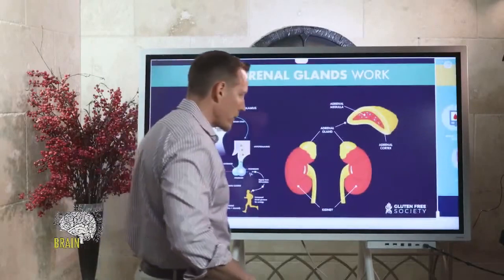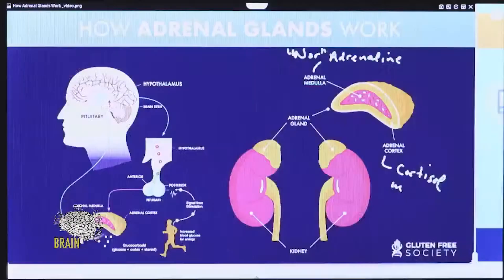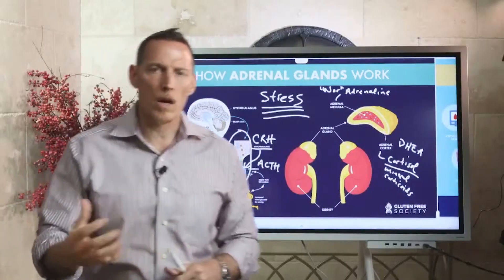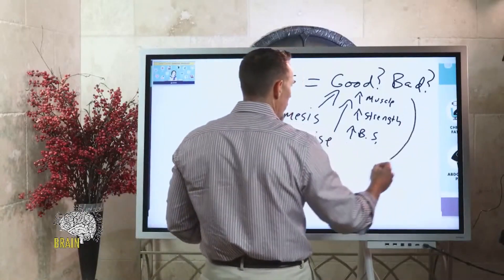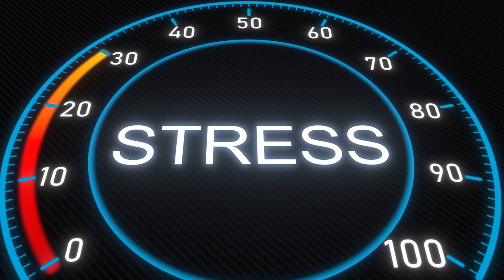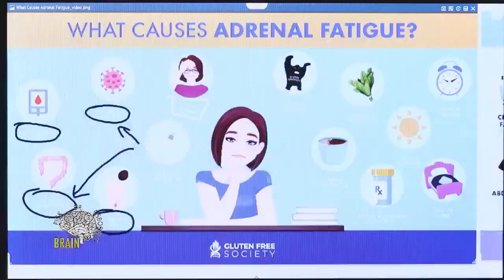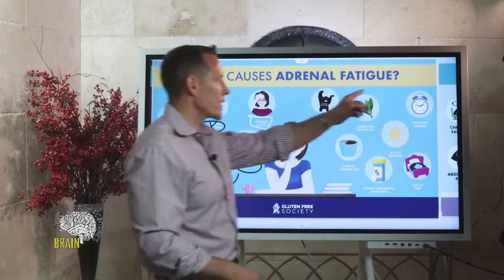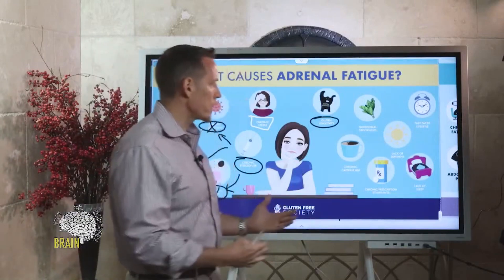How Adrenal Glands Work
The adrenal glands are small, triangular-shaped glands located on top of both kidneys. They produce hormones that help regulate metabolism, immune system, blood pressure, and response to stress.

The adrenal glands consist of two parts, each with separate endocrine functions:

Cortex: the outer region and also the largest part of an adrenal gland. It is divided into three separate zones, each responsible for producing specific hormones.
Medulla: located inside the adrenal cortex in the center of the adrenal gland. It produces “stress hormones,” including adrenaline and noradrenaline.